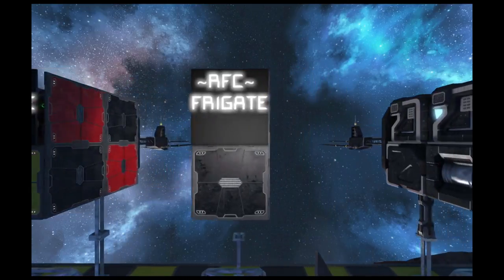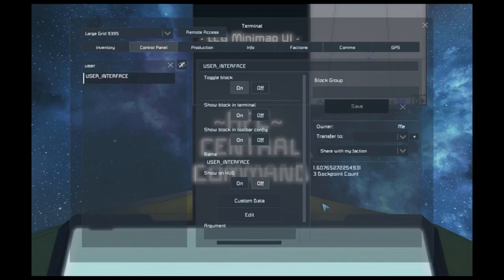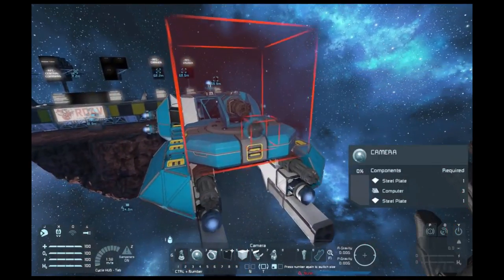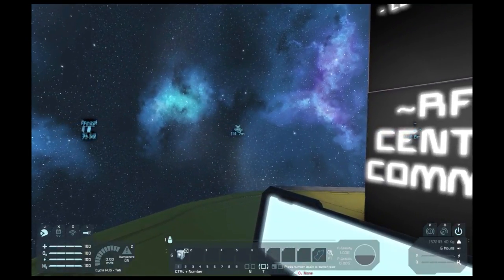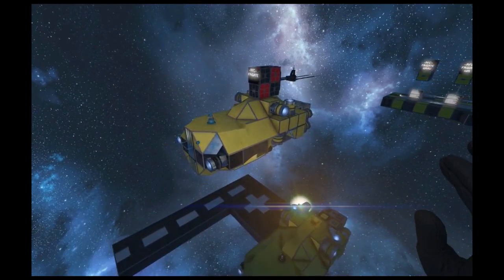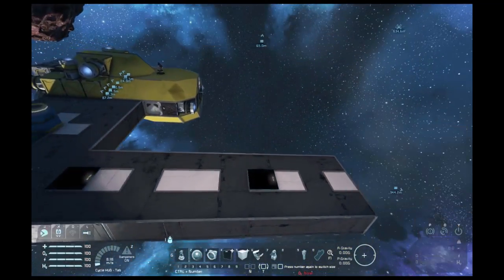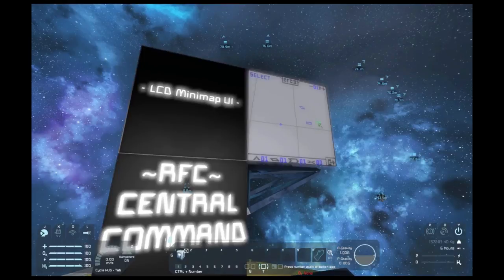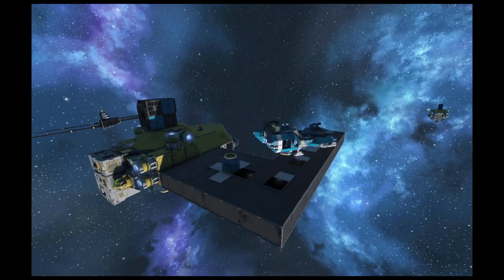Rdav's Fleet Command MKII Tutorial & Guide [Space Engineers]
Rdav's fleet command is an entirely Vanilla in-game script aimed at allowing players to play space engineers like a strategy game.
Giving advanced automated intelligence to ships and systems, watch on in awe as massive fleets battle it out with fighters rolling and diving between as railguns fire on targets, frigates batter each other and engage in massive fleet maneuvers.